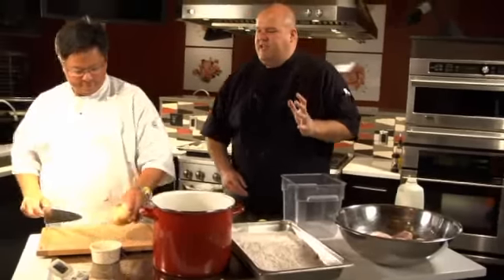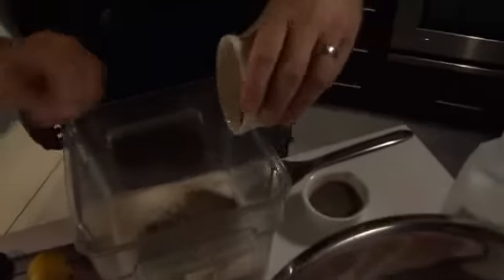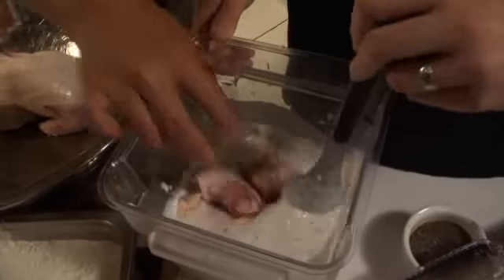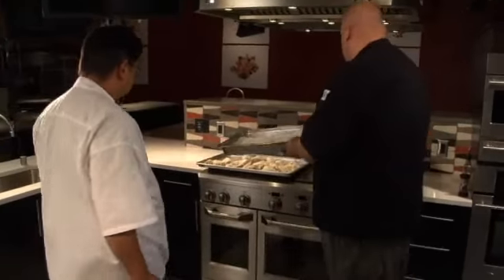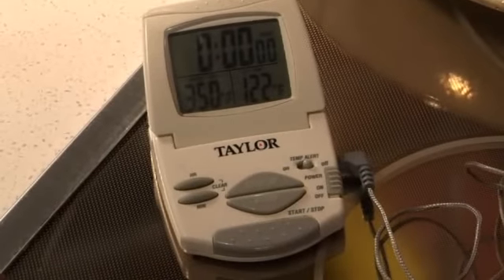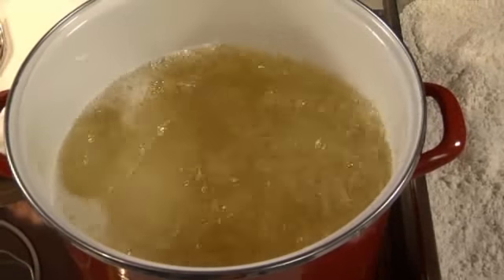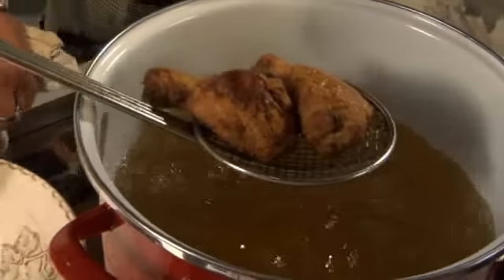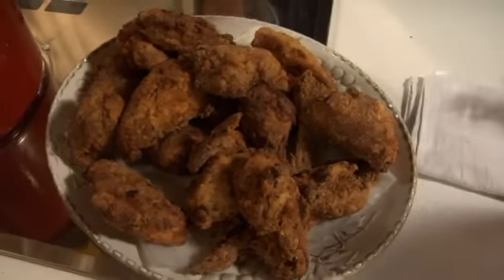Fried Chicken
Getting it right...we hope. We are constantly trying to perfect fried chicken. A wonderful quest indeed. So this is one way to get there.

for recipes and blog updates from the Monogram chefs.